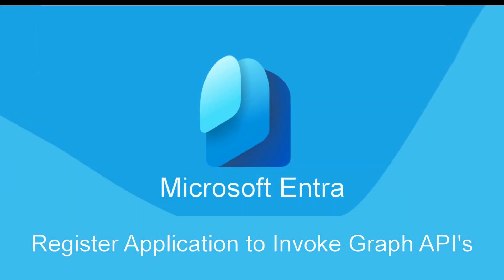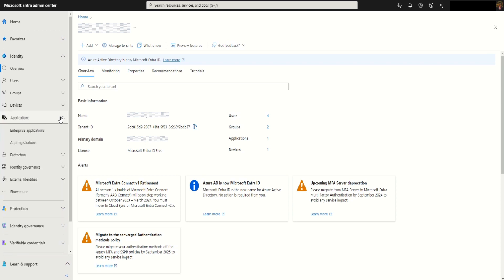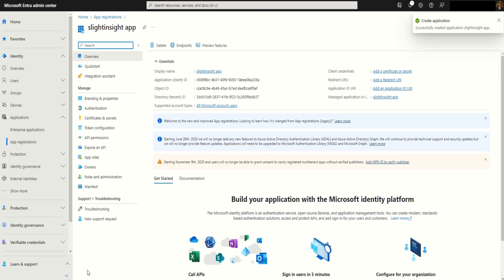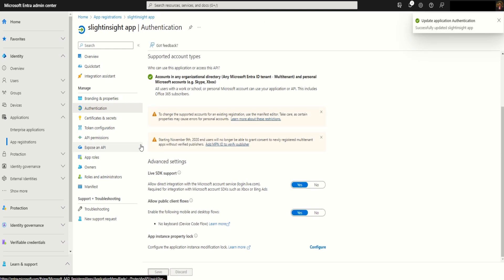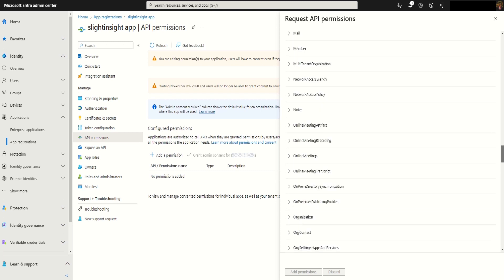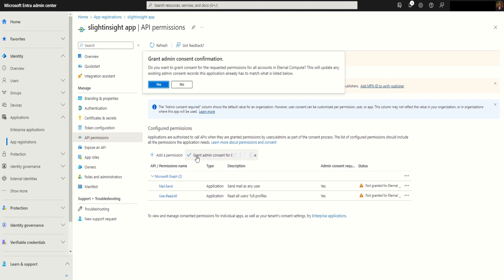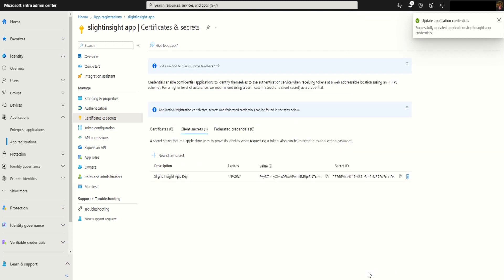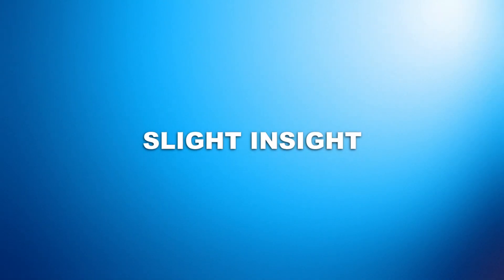A Slight Insight into Setting Up Microsoft Identity for Sending Emails via Microsoft Graph API's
🔐 Unlock the Power of Microsoft Identity! Learn how to set up Microsoft Identity for sending emails from your application in this comprehensive video. From authentication to sending emails via the Microsoft Graph API, we've got it all covered. Watch now and level up your app's email capabilities! 💻📧